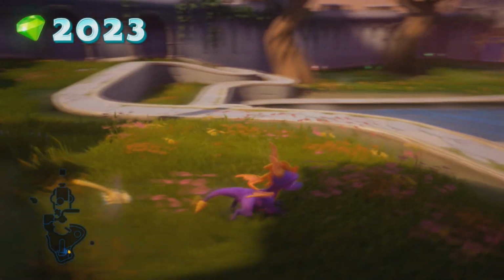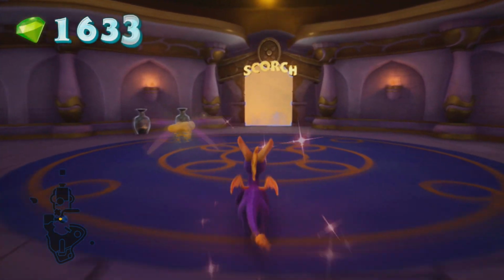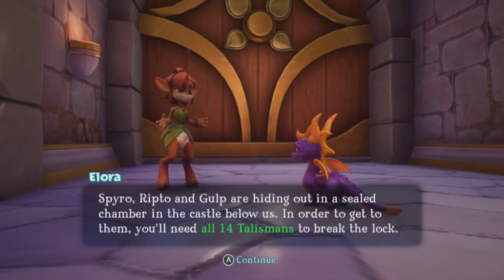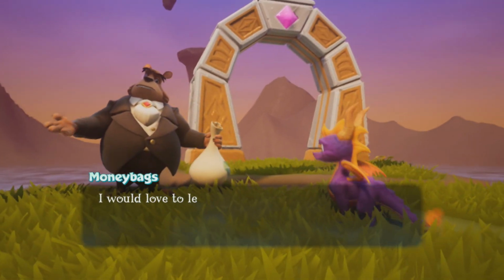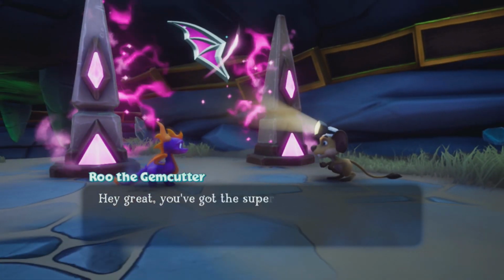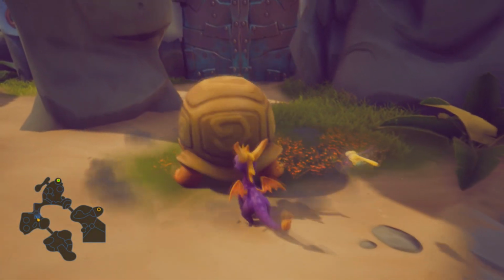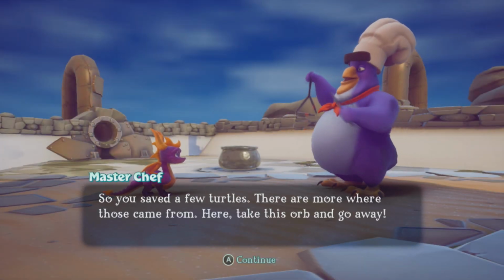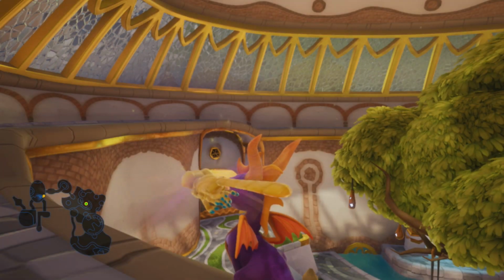Slim Plays Spyro 2: Ripto's Rage (Reignited) - #8. Dragon Climbers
We explore the new homeworld, learn how to climb, and revisit some old locations to collect some of the things we missed. We also save some cute turtles! =3